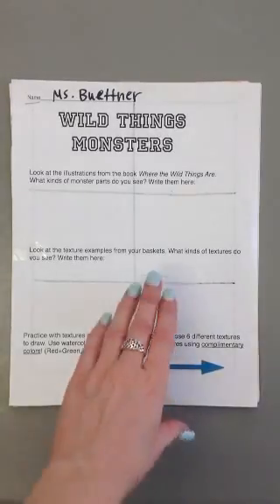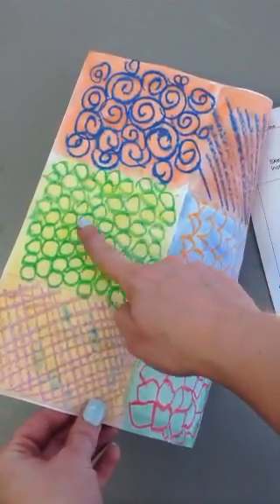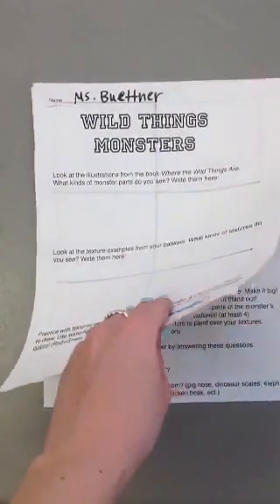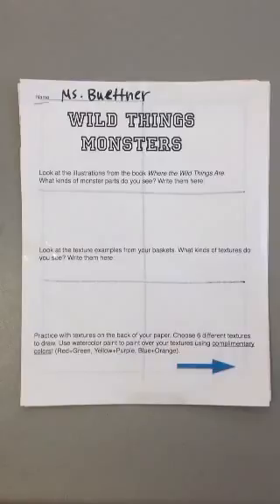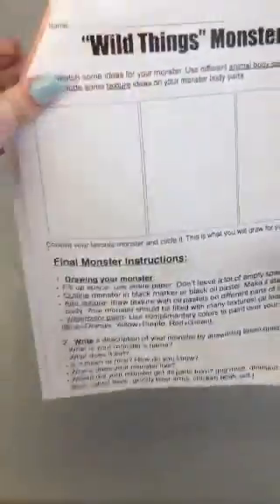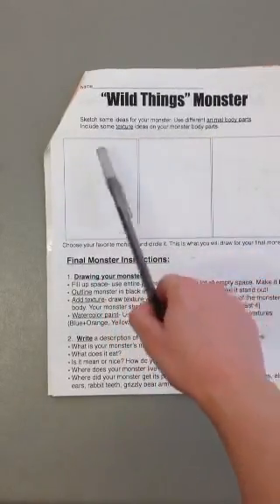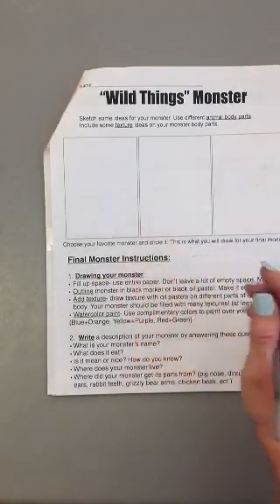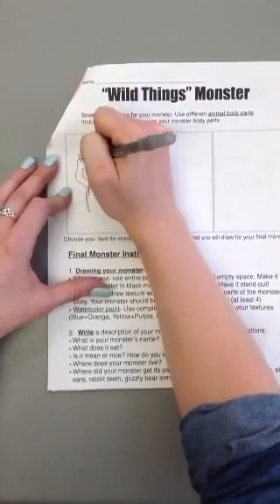Wild thing monsters part 1